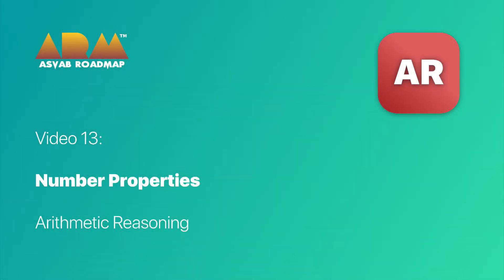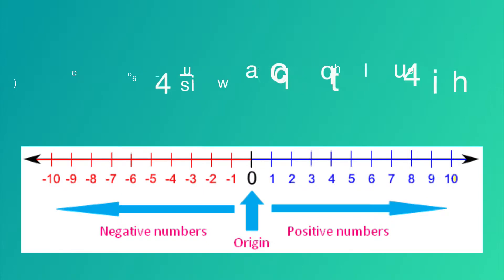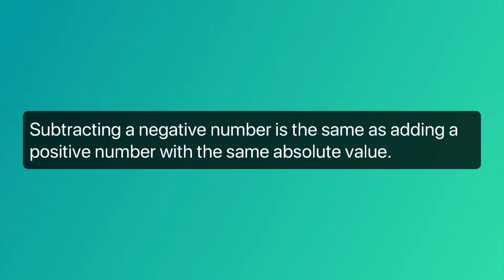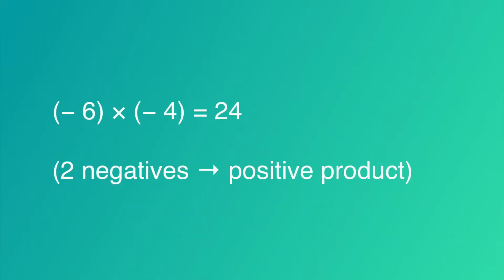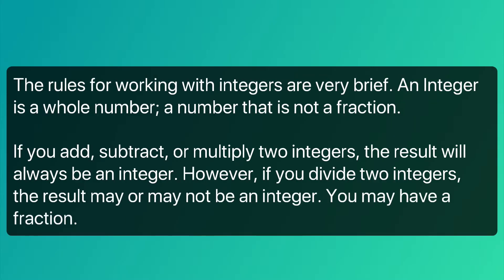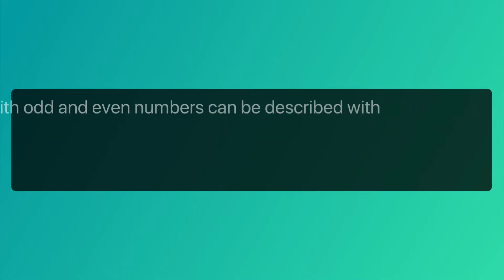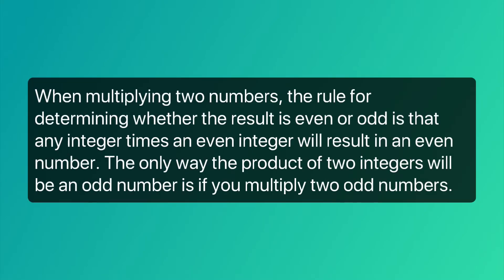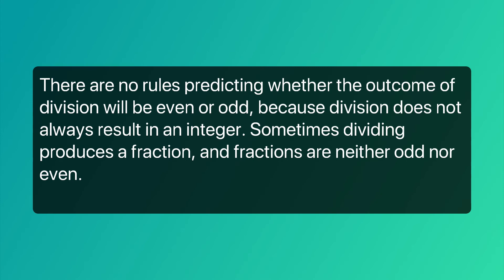ASVAB Arithmetic Reasoning: Number Properties